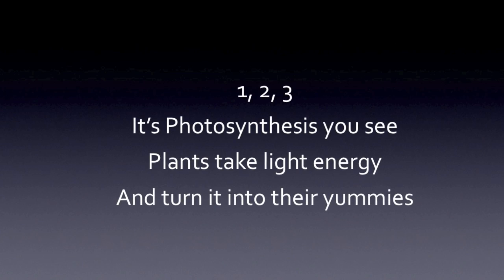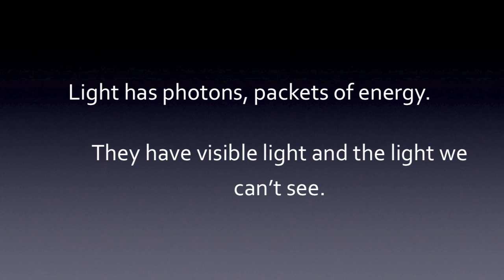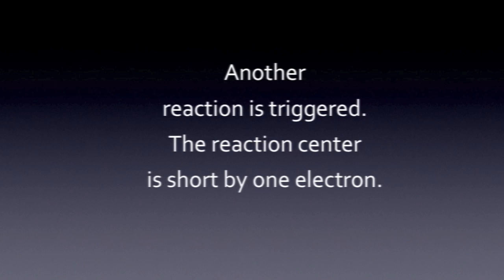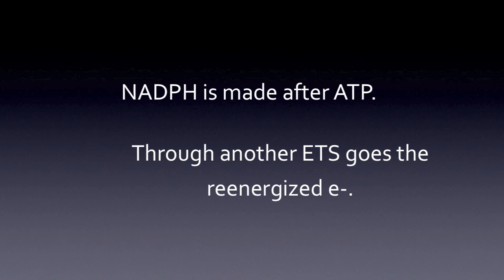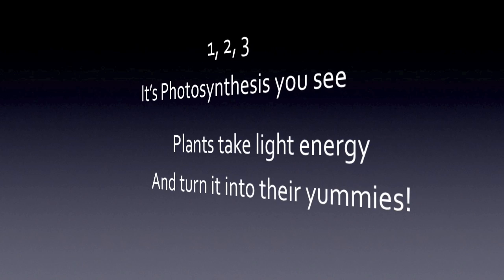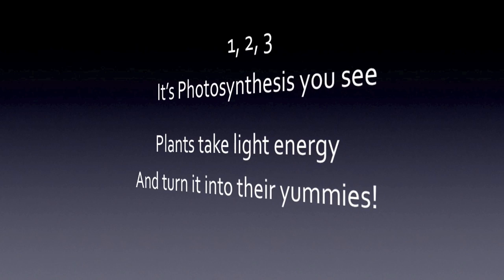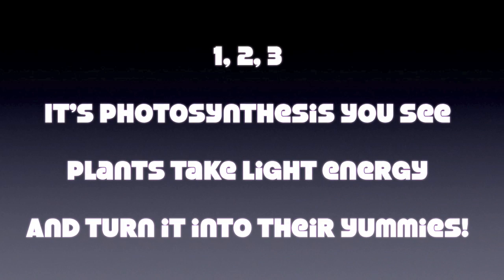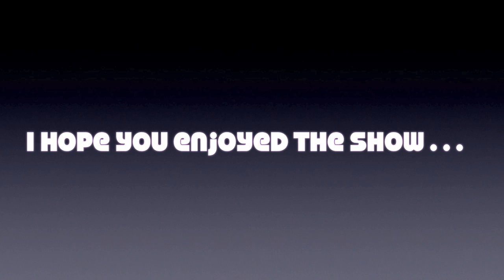1, 2, 3 Photosynthesis! (The Photosynthesis Song)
A song I made for extra credit in biology class! To the song "3" by Britney spears.

Lyrics/Vocals - David Levitz